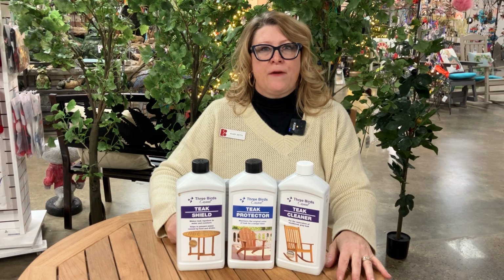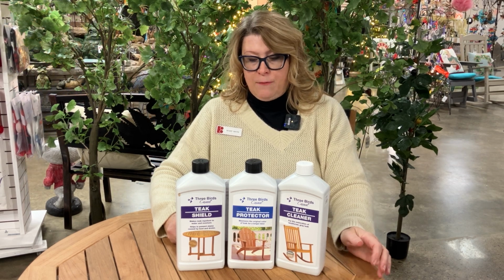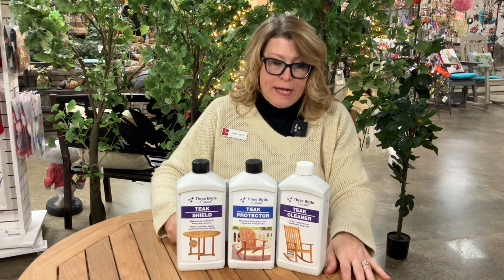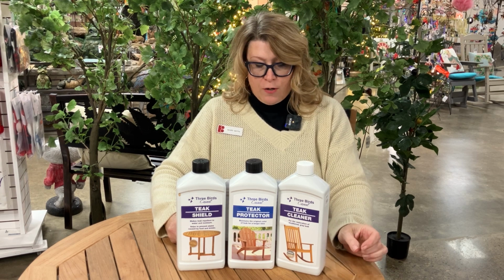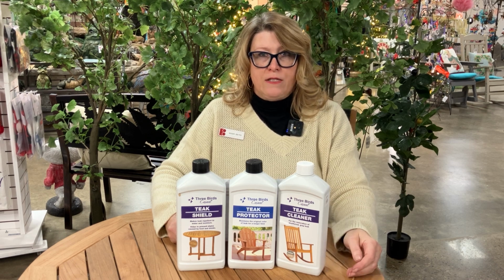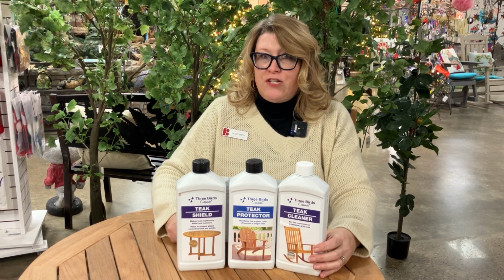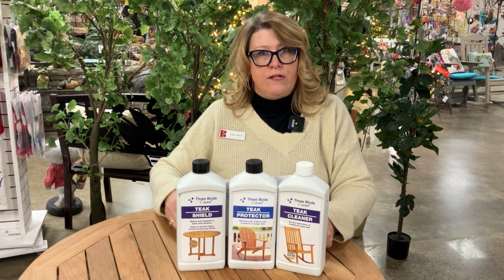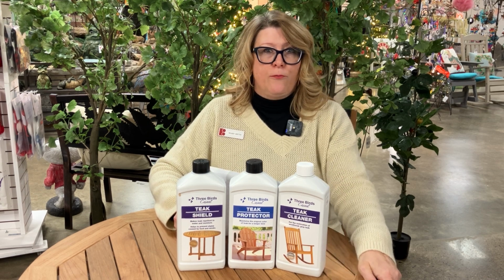A Quick Look at Teak Wood!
Interesting facts about teak wood's sustainable harvesting, hardness, quality, age, and tips on how to keep it looking gorgeous in all seasons.